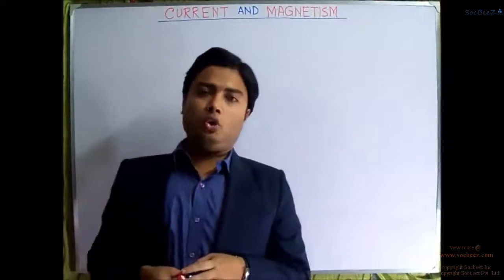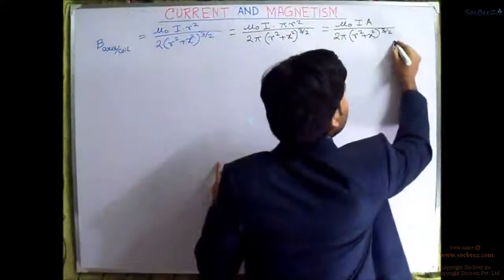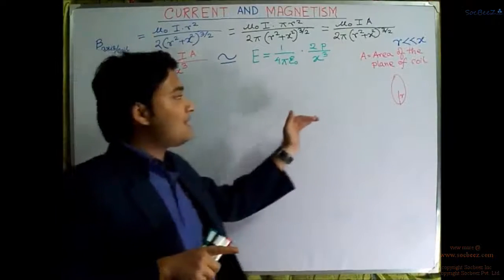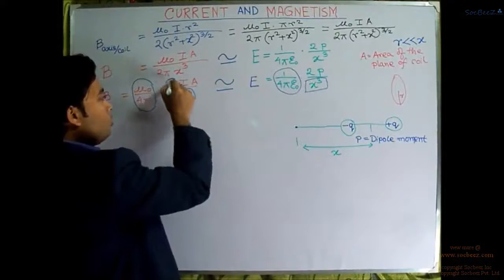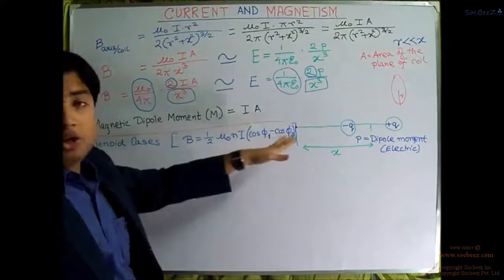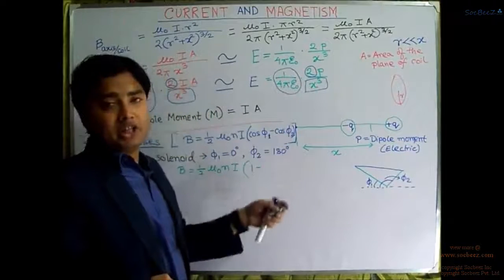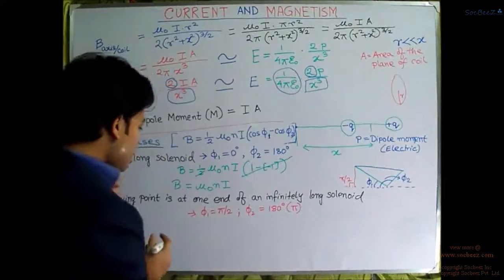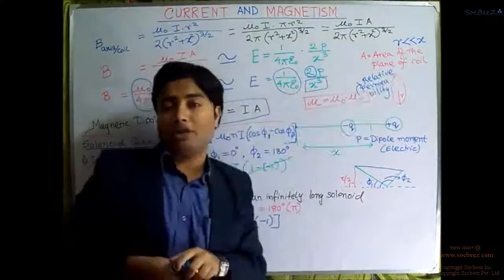Current/Magnetism (Jee Mains/Boards) - P6 - Magnetic Dipole Moment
Discussion about the Magnetic Dipole Moment compared to the analogy with Electric Dipole Moment and the Magnetic Field produced at the special points of a solenoid.